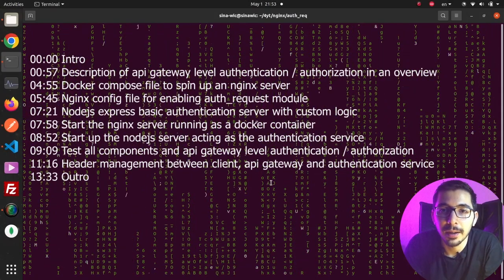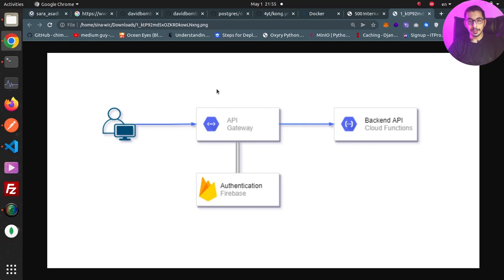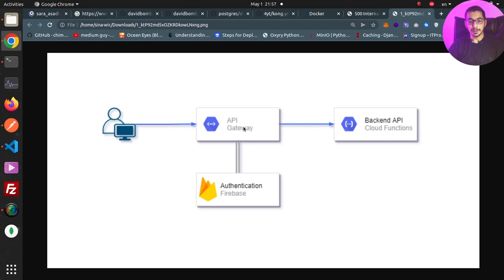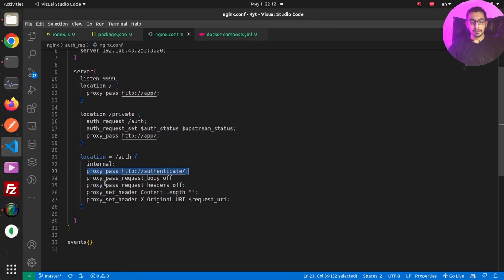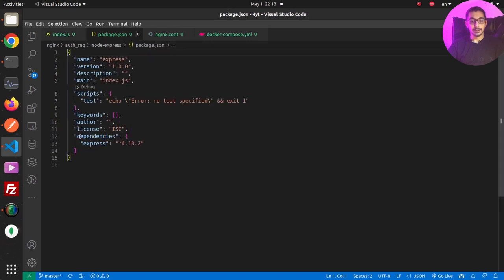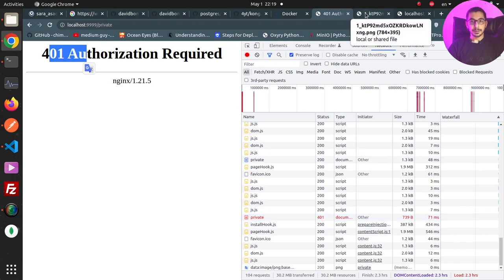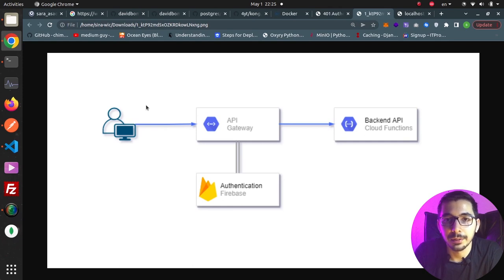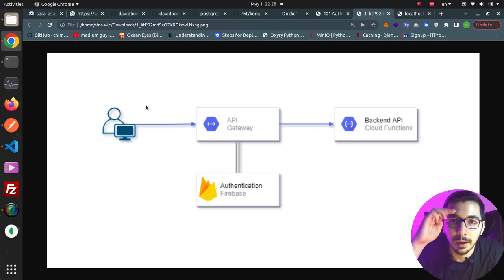auth request in nginx gateway level request in docker environment in less than 10 mins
Make gateway level requests and respond accordingly to client request
using auth_request module in nginx
in other words as mentioned in nginx docs: client authorization and authentication based on the result of a subrequest
all as a docker container

00:00 Intro
00:57 Description of api gateway level authentication / authorization in an overview
04:55 Docker compose file to spin up an nginx server
05:45 Nginx config file for enabling auth_request module
07:21 Nodejs express basic authentication server with custom logic
07:58 Start the nginx server running as a docker container
08:52 Start up the nodejs server acting as the authentication service
09:09 Test all components and api gateway level authentication / authorization
11:16 Header management between client, api gateway and authentication service
13:33 Outro